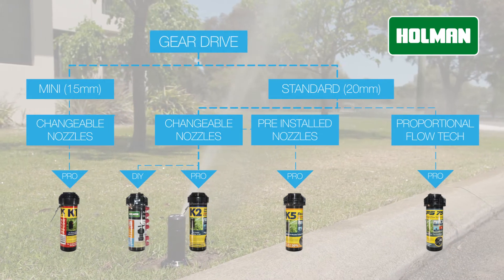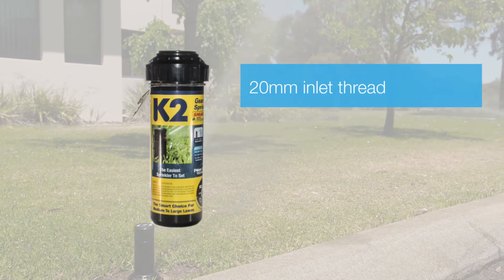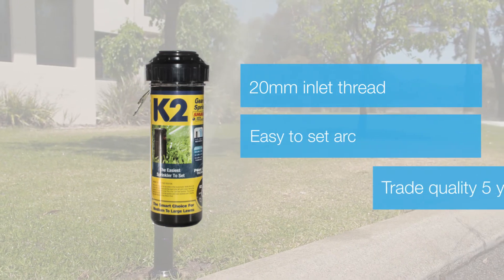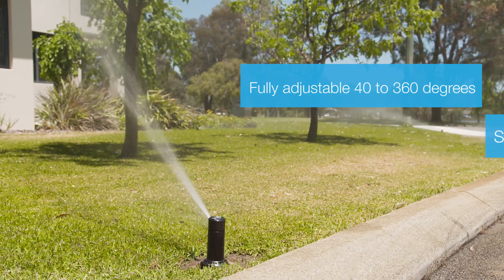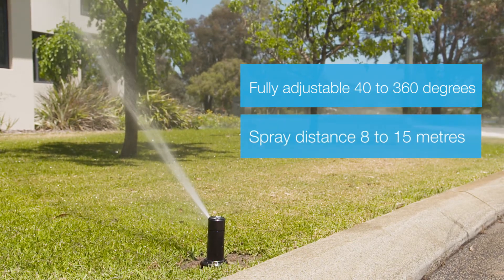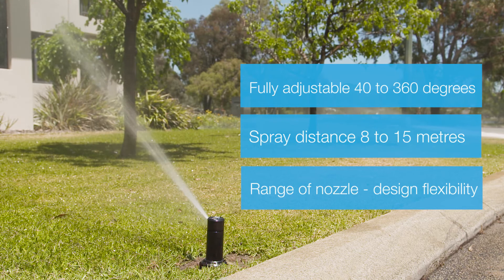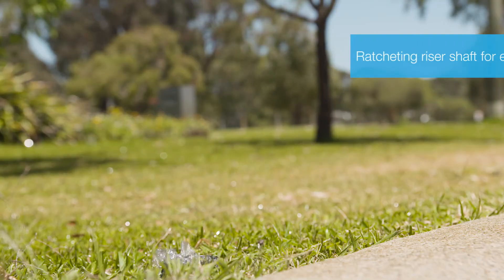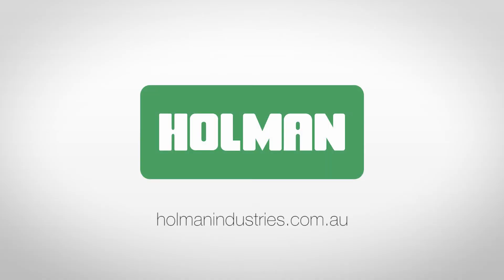Features of the K-Rain K2 Gear Drive Sprinkler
Holman In-depth Runthrough: Gear Drive Sprinklers

Learn about the features of the K-Rain K2 Gear Drive sprinkler:
- 5 year trade warranty
- 20mm inlet thread
- Adjustable from the top
- Range of 40 o-360o
- Spray range 8-15m